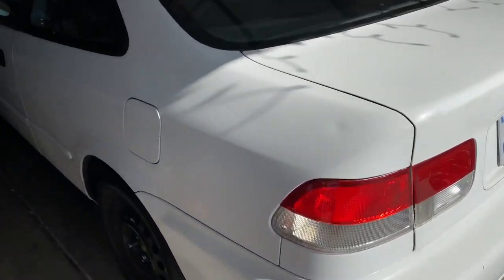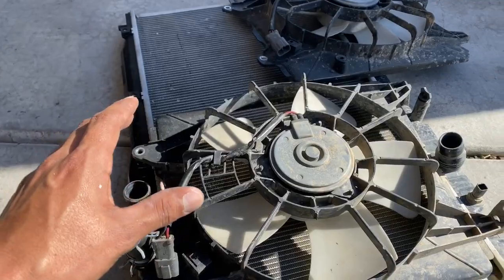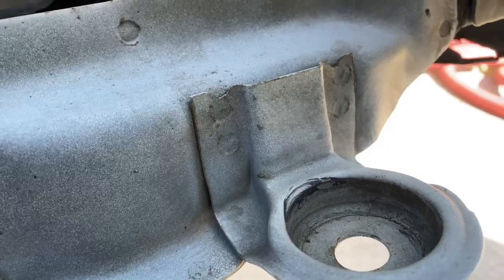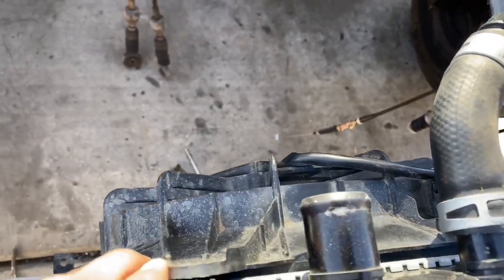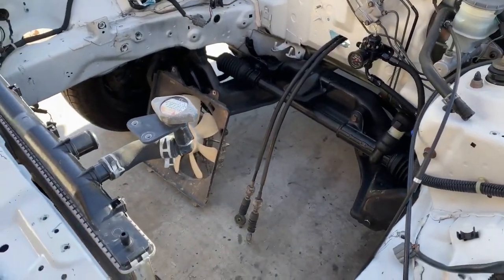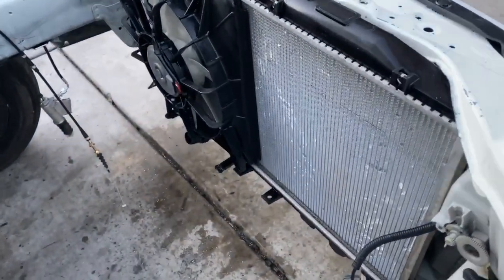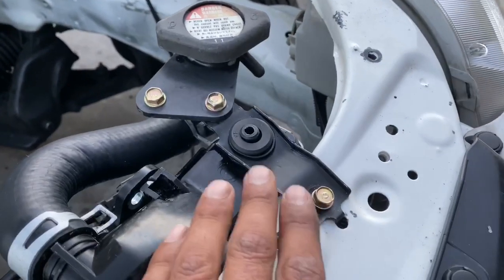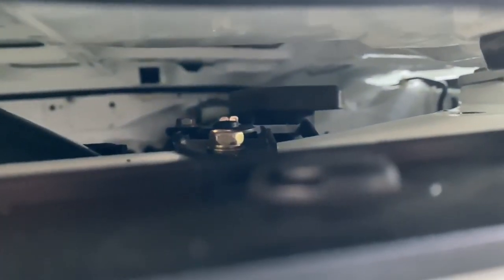K24 swap EK Stock radiator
How to install a 2009 civic si radiator to work with k24 swap